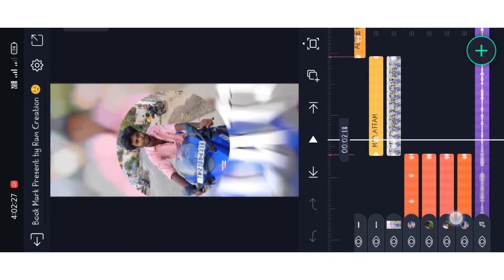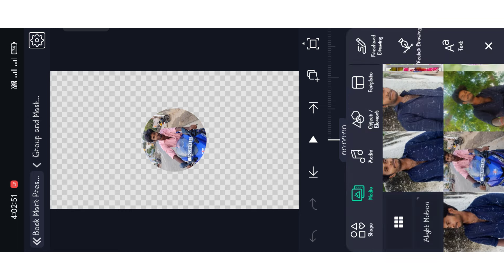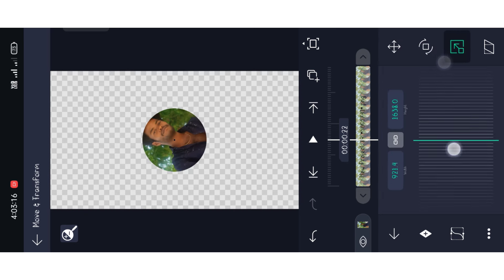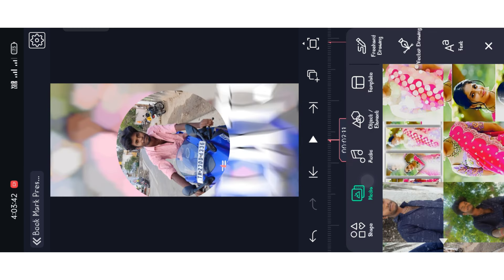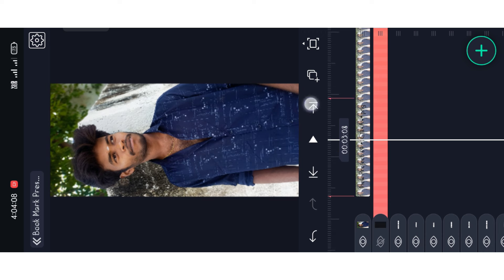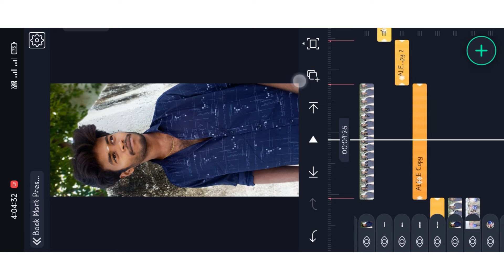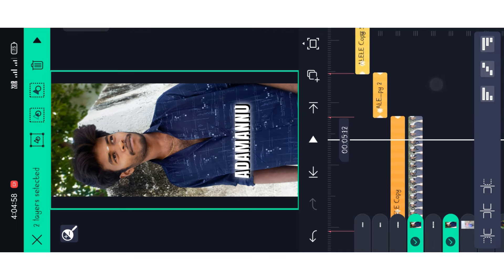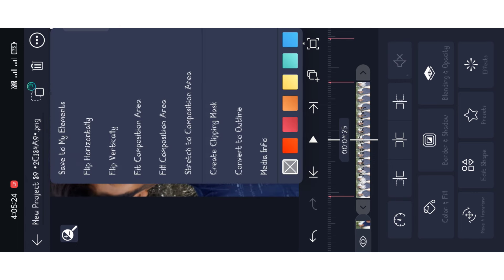Most Trending mass bgm song whatsapp status editing tamil | Alight Motion Video Editing Tamil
motion

Hastags

tamil

tamil

tamil

motion

motion

motion tamil

motion